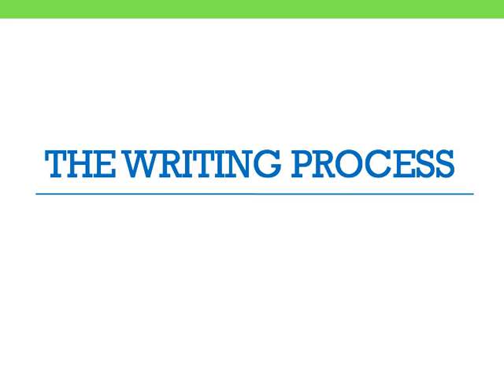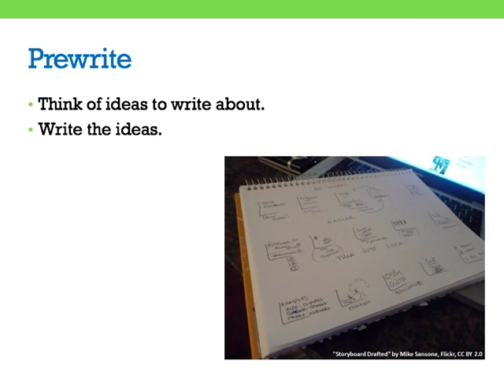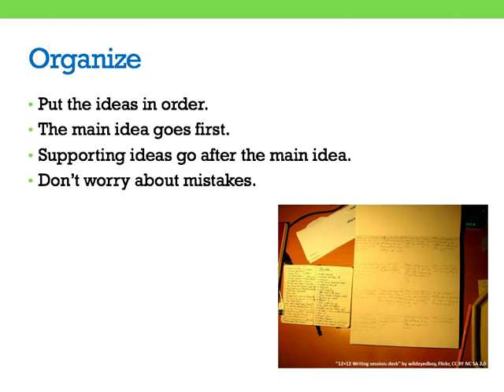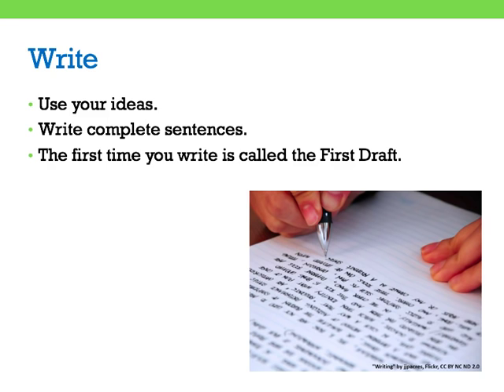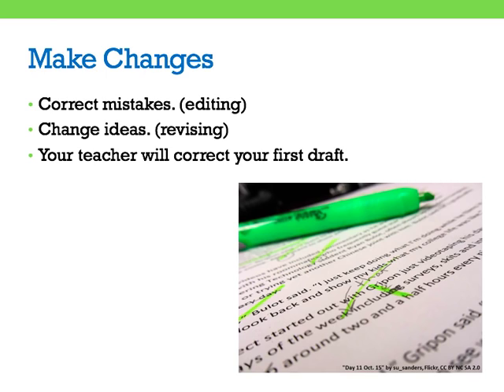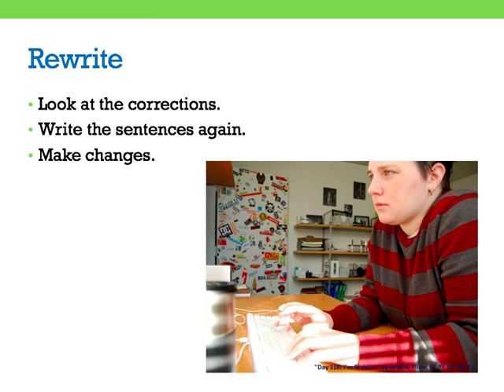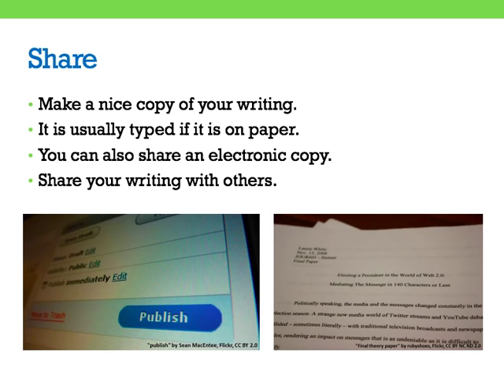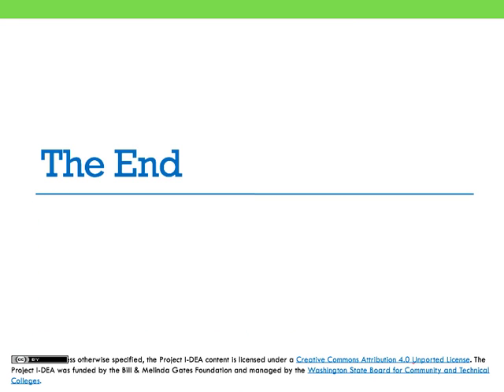The Writing Process